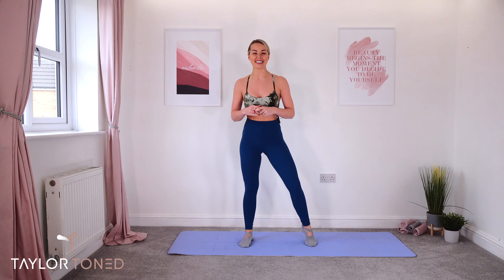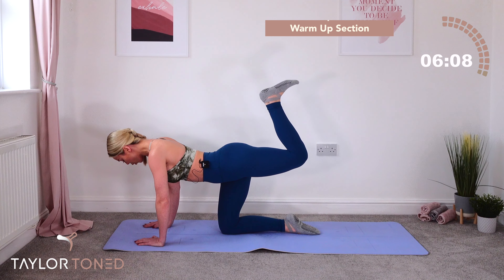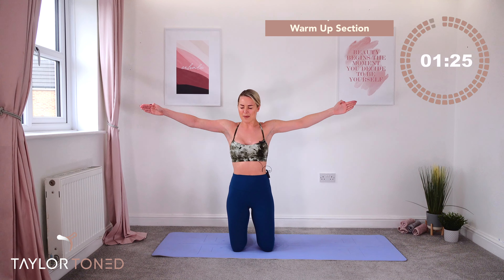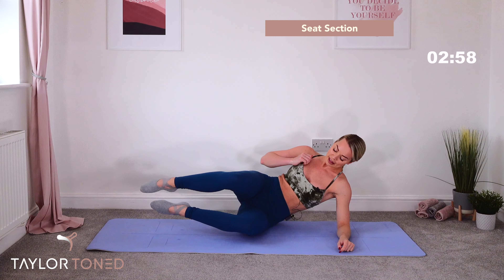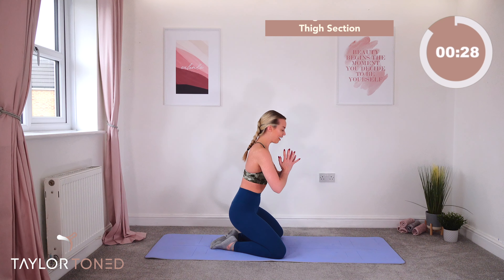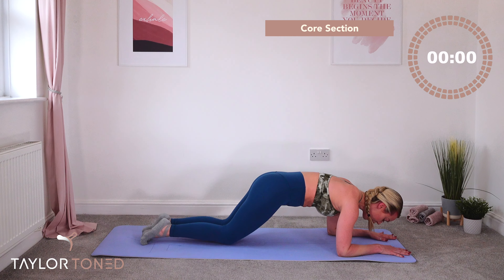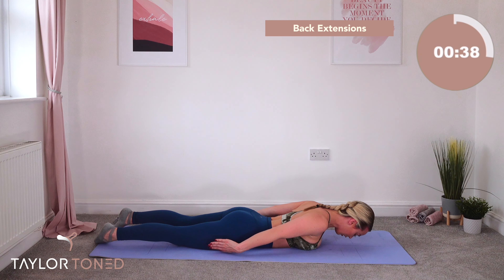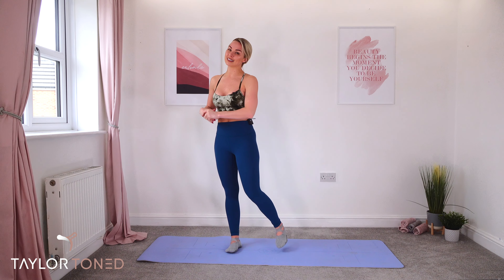30-Minute No Equipment Barre Workout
30 Minute Barreless Barre Workout online class that is sure to get you shaking and burning in all the right muscles! Lengthen, Define and tone a dancers like body with me today! 30 Minute Follow along in real time class with ballet and pilates influenced moves.

You don't need any equipment! Leave me any feedback and suggestions below!

Note: All information provided by TaylorToned is of a general nature and is furnished only for educational/entertainment purposes only. You agree that use of this information is at your own risk and hold TaylorToned harmless from any and all losses, liabilities, injuries or damages resulting from any and all claims. We recommend that you contact your family physician before performing any exercise or workout.